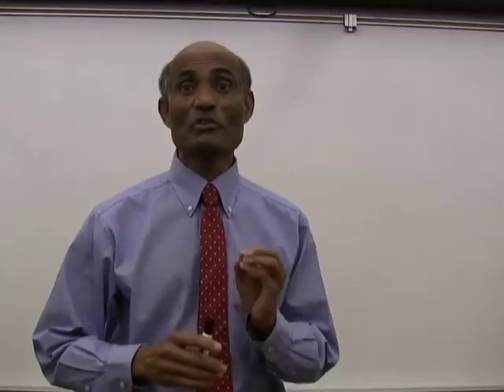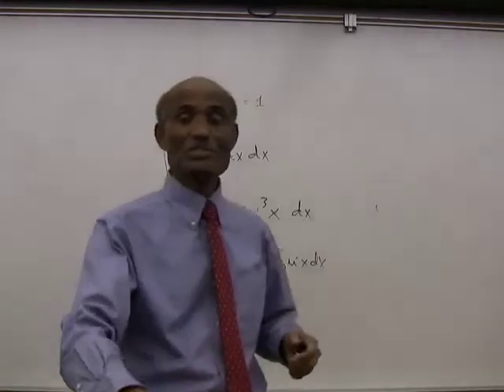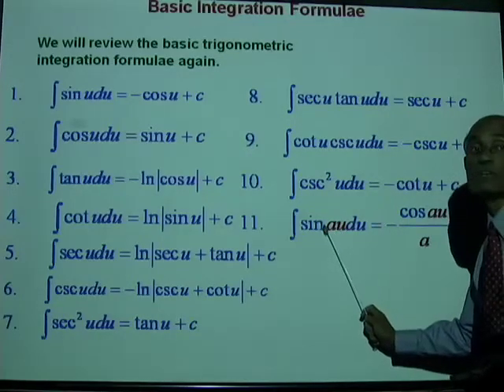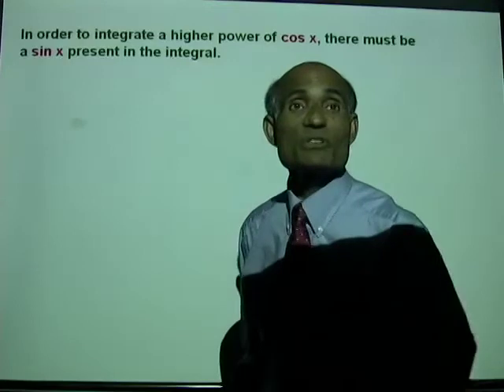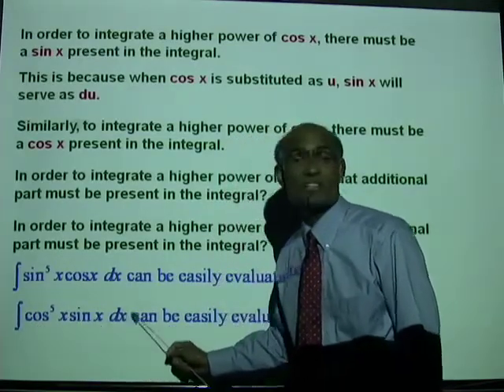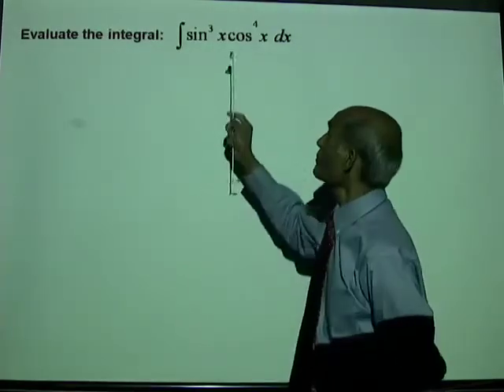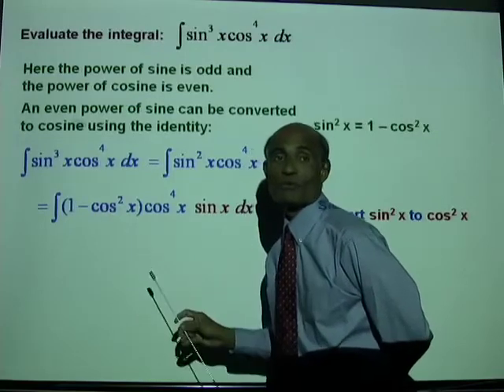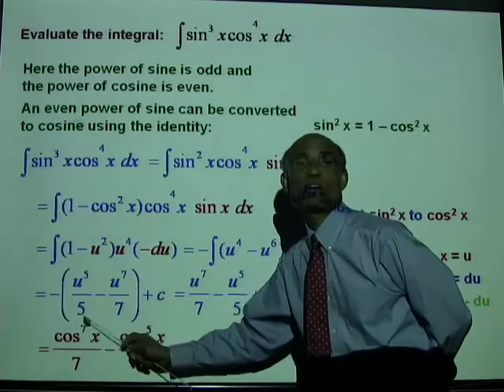MAC2312 Lesson 2 3 Integration of Trig Functions i